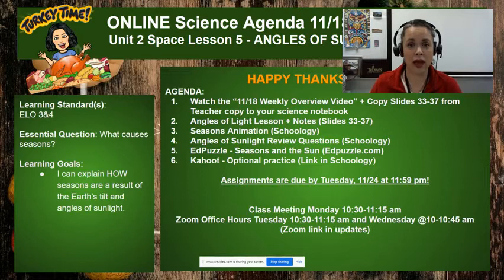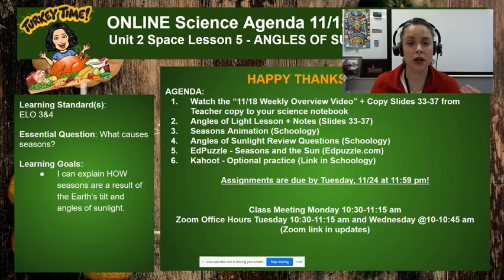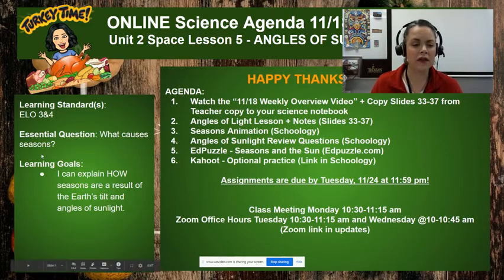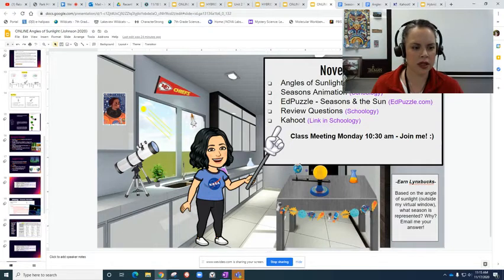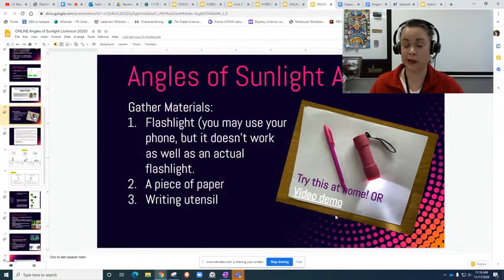11/18 ONLINE Weekly Overview Video